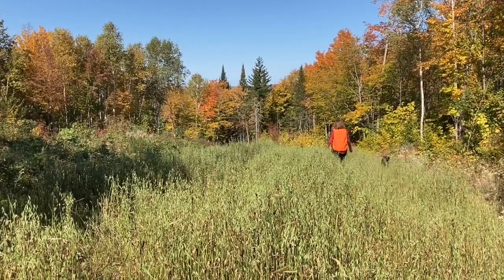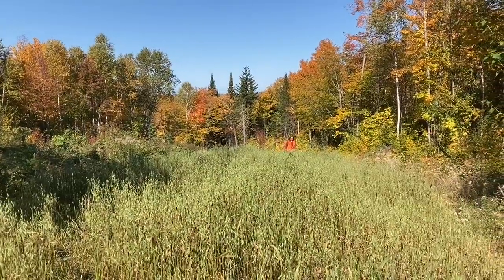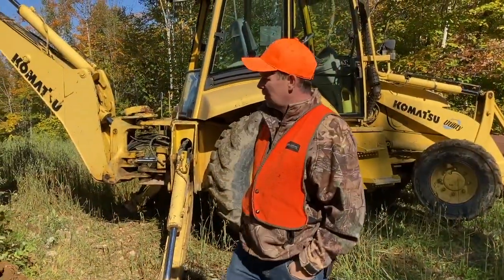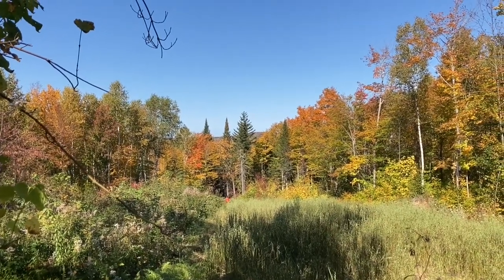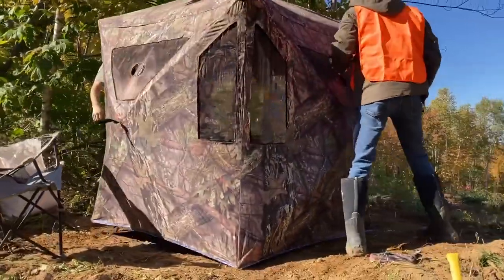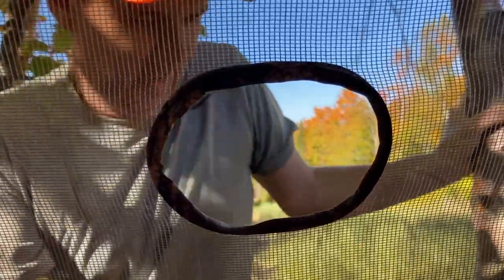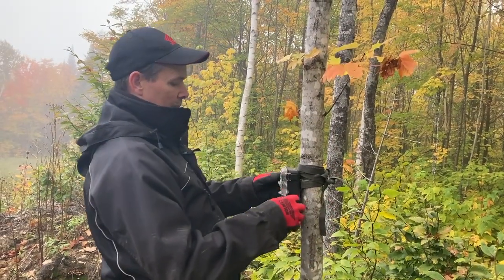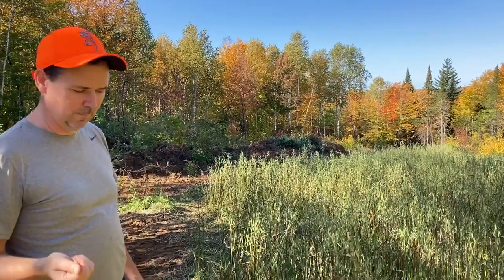How to Setup a Deer Hunting Blind and Trail Camera In a Field of Green Oats -E86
Jason, Karen, Logan and Ranger setup the perfect deer hunting ground blind in a field of green oats. They use the Komatsu backhoe to make an elevated platform for the pop-up style ground blind so they can see the entire field. Jason also sets up a Bushnell trail camera on the edge of the field to keep an eye on the game movement.

Hunting Equipment:

Brickhouse Ground Blind

Bushnell Trail Camera

Wireless Bluetooth Mic